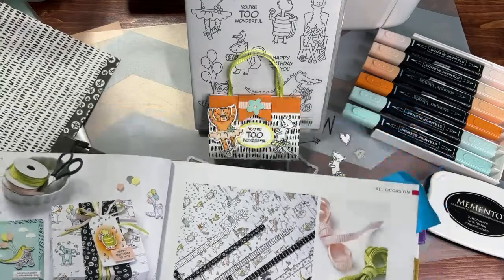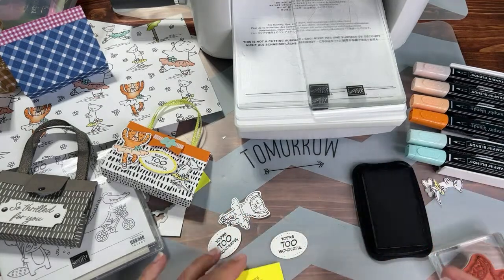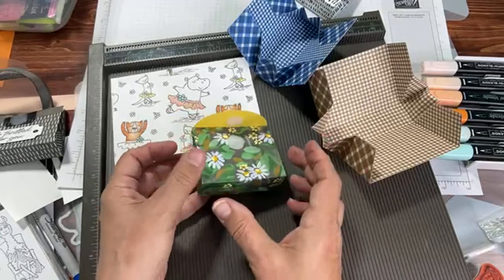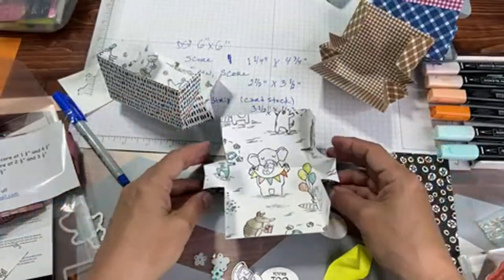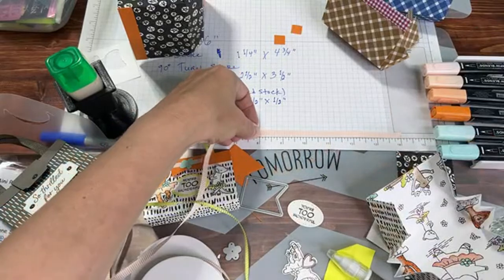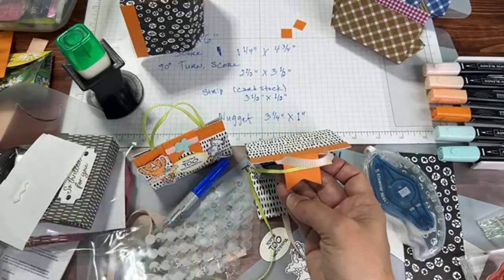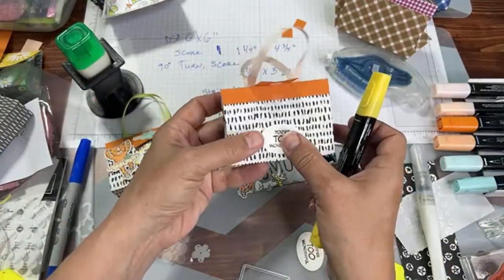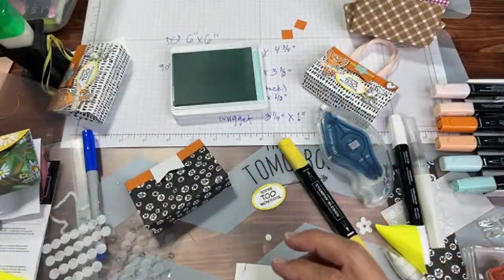Zany Zoo Workshop Series - Part 3 - Paper Purses - Zoo Crew by Stampin’ Up!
Thin, Clear Velcro Fasteners

2023 Stampin’ Up! Color Labels - Digital Download

2” Cellophane Bags